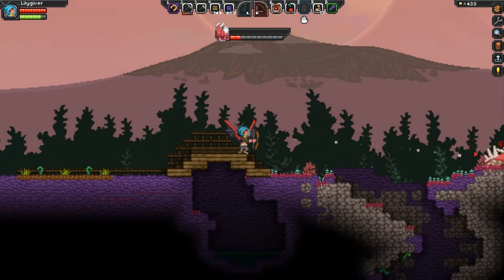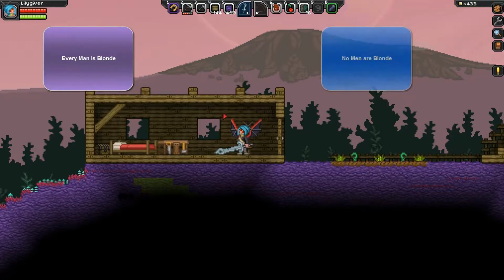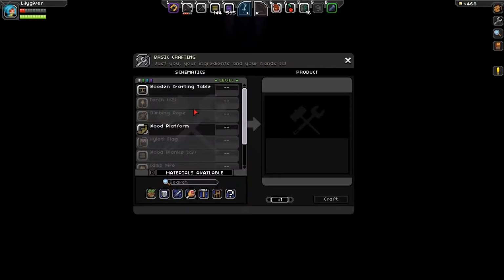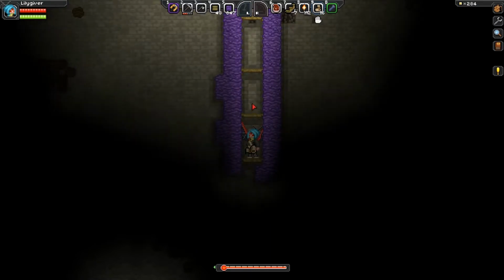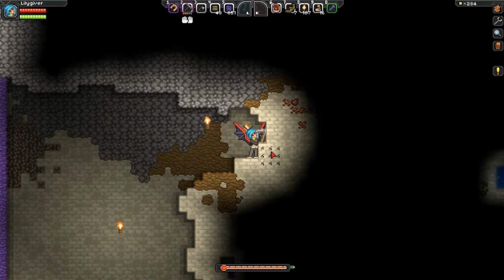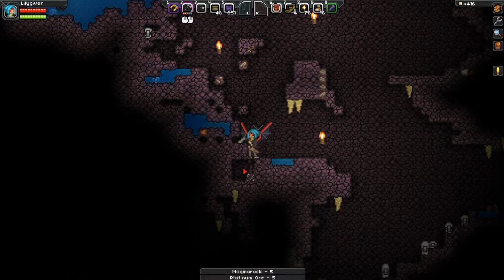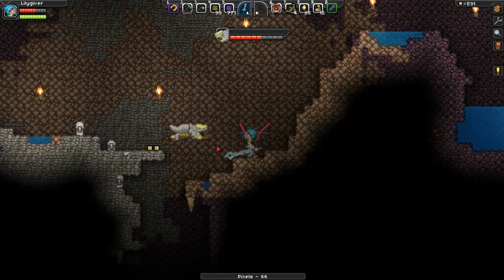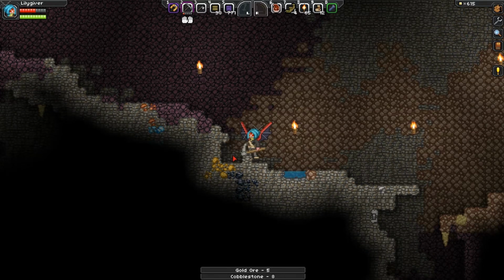A Talk with Wynn: Starbound! Scrambled Philosophical Talk 3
Here I talk about the status of the idea of chivalry, explain the square of opposition, and more stuff!
Join me as I play Starbound with a new character! This series is more aimed towards me simply talking about different concepts of philosophical debate. I try to steer away from the topic on Religion and political views. I hope to get better at articulating myself and sort out my own thoughts on the topics raised.